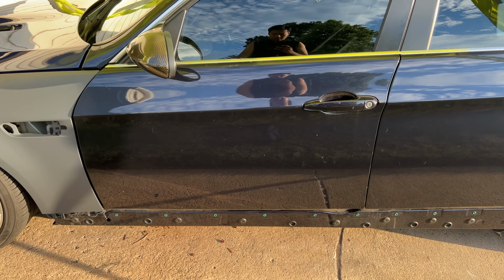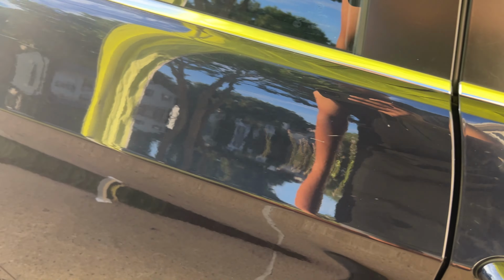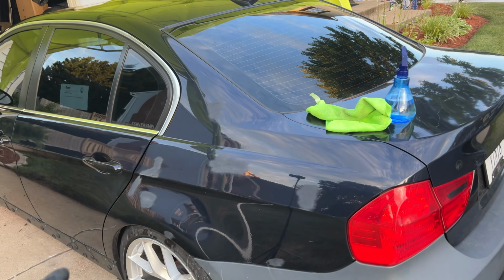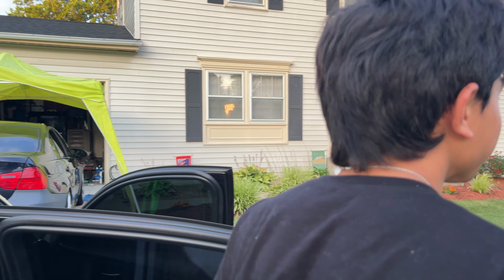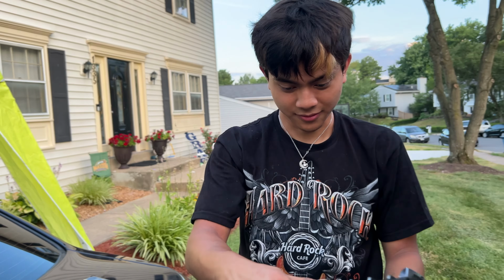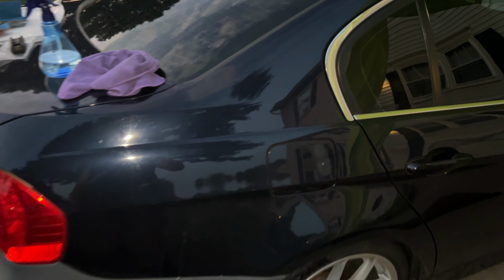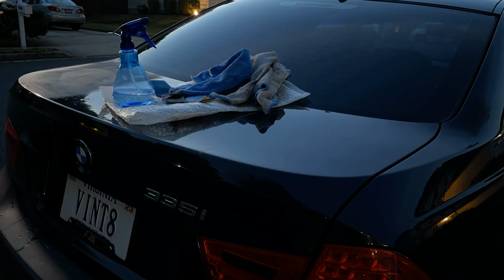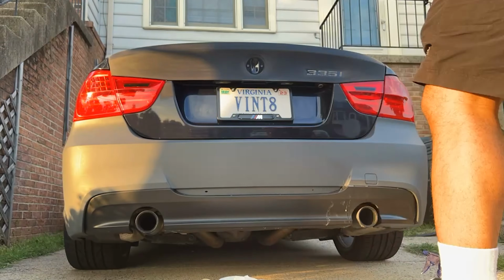Prepping My BMW E90 335i For Wrap: Body Work (Part 2)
Today marks the final step before being able to wrap the car. This is my first time sanding and applying bondo to a car so it was a learning curve because I really didn't want to mess up. Although nerve-wracking, I believe it turned out well and added more to my skillset.

Instagram: @izarrrd (Main account) / @izard2k (Car account)
Music: @hafizwiboowo (Soundcloud/Instagram) Make sure to hit up my friend for beats if you're an upcoming artist or need some quality beats!